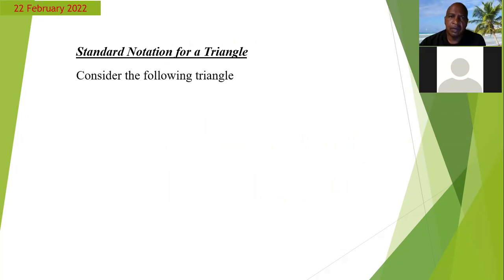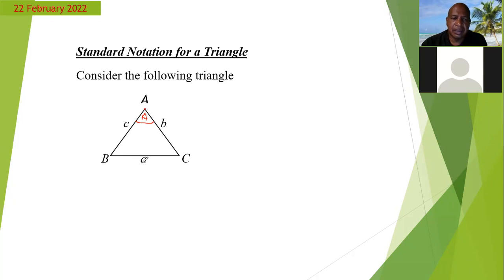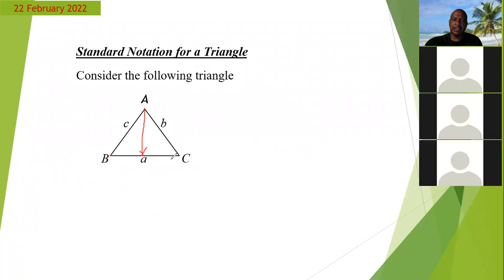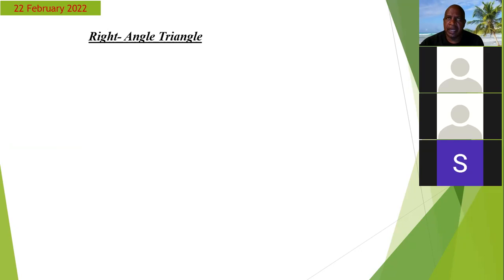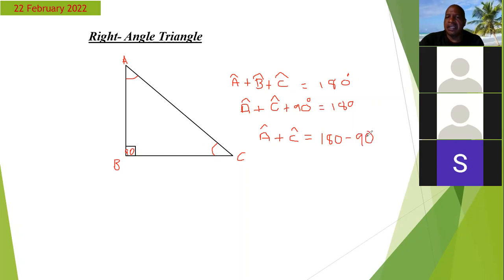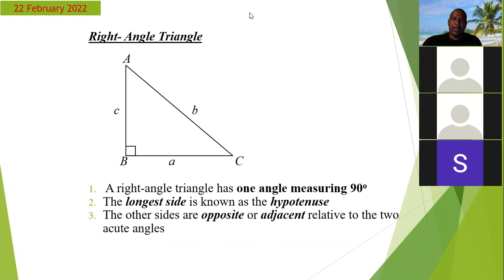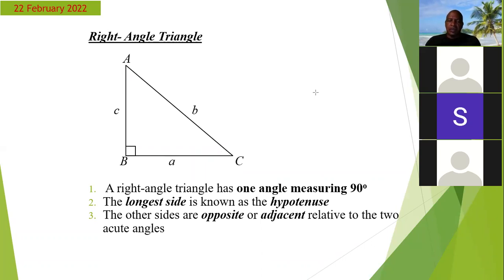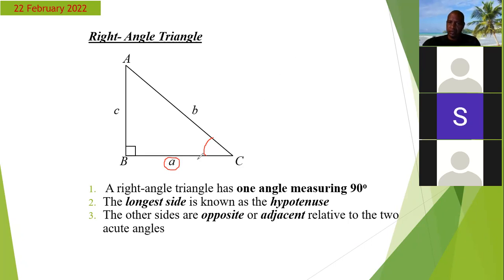CSEC Math Triangle Standard Notation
Standard Notations